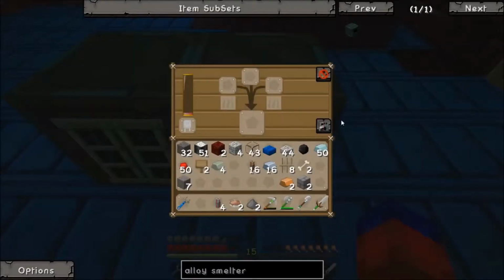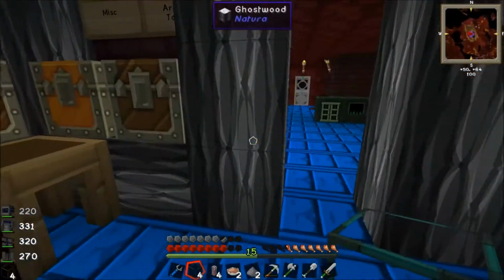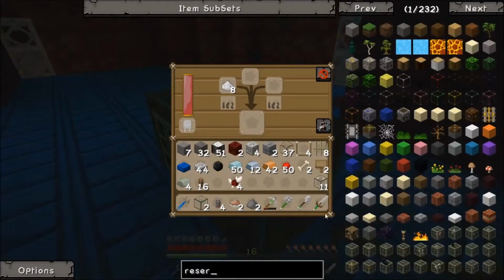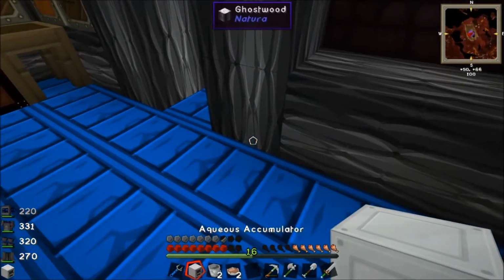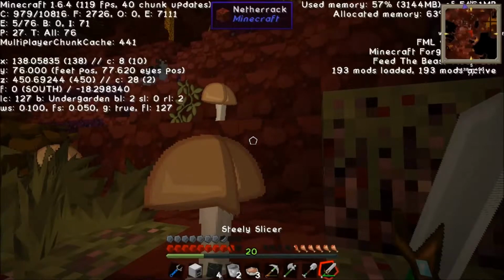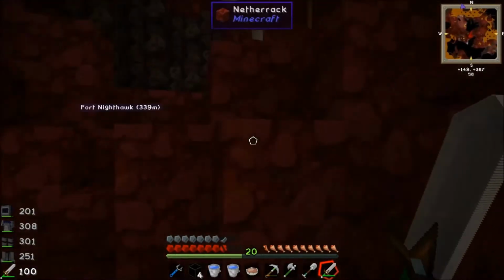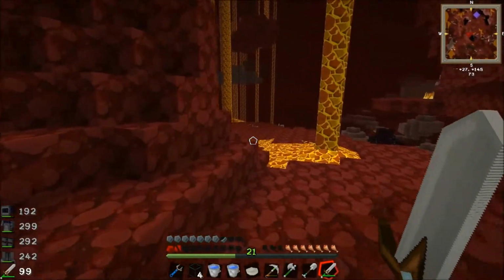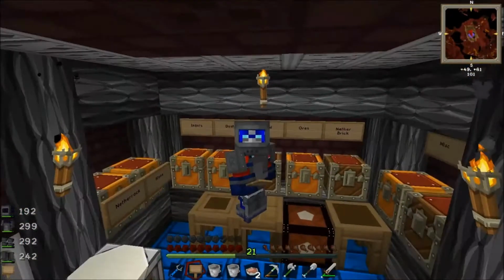Minecraft: FTB Monster - Nether Challenge Ep 20: The Quest for Water, Part 2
Time to accomplish the impossible: creating water in the nether!